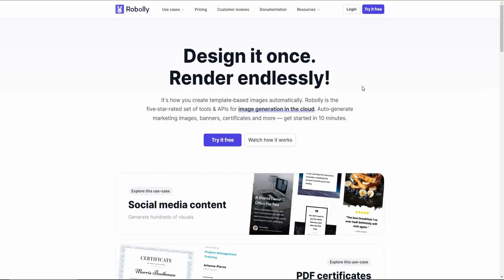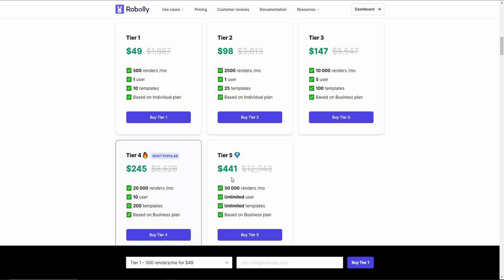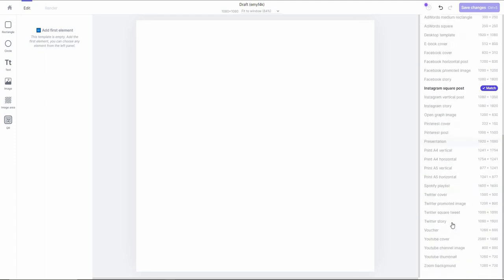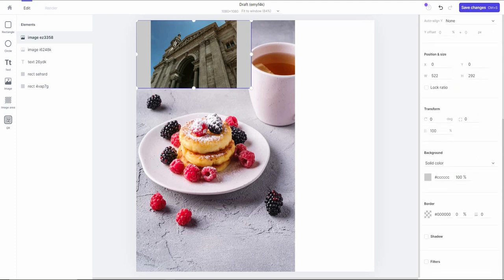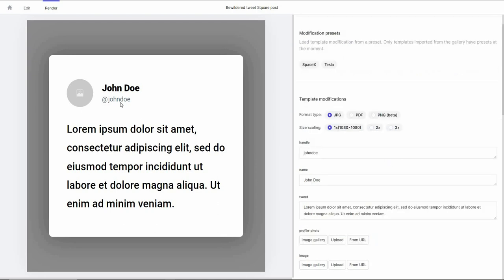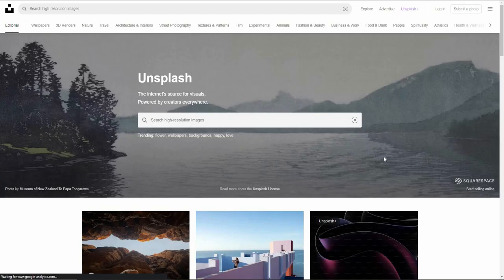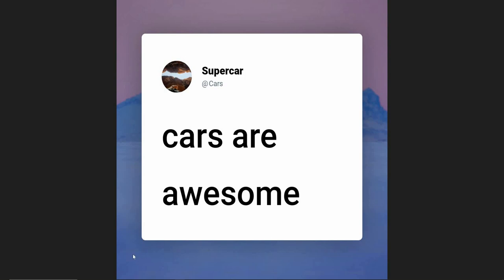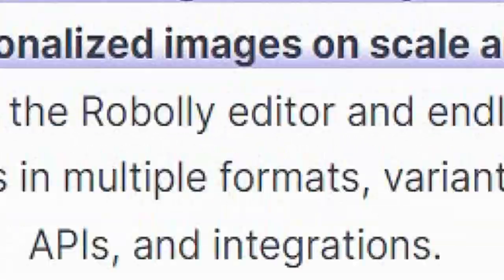Robolly Review: How to Create Personalized Images in Bulk with Ease - Automated Image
Robolly Review

In this comprehensive Robolly review, we delve into the powerful capabilities of this all-in-one solution for automated image generation. Robolly combines a template editor with bulk image generation tools in the cloud, revolutionizing the way graphics are created and customized.

With Robolly, you can design dynamic templates that cater to repeating designs or layouts, enabling you to automate the generation of personalized images on a large scale. Gone are the days of manually creating graphics one by one - Robolly's cloud-based approach allows for on-demand and scalable image generation.